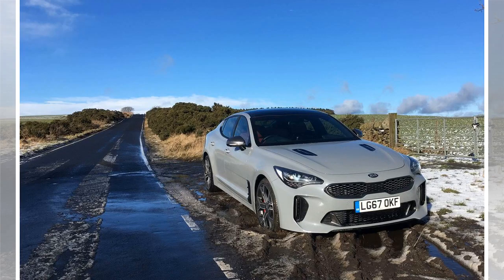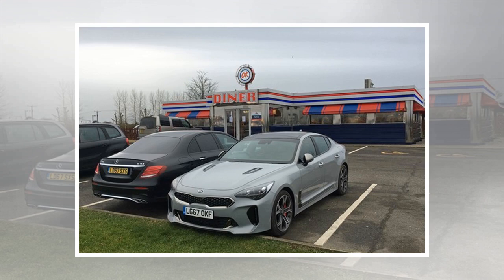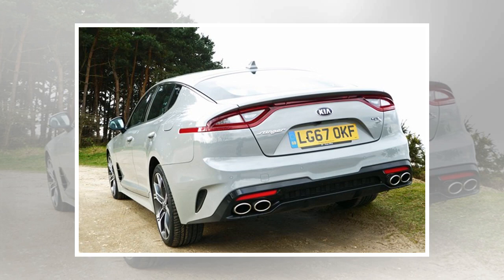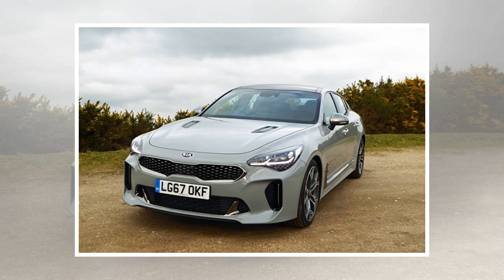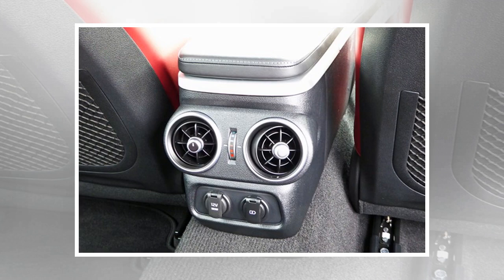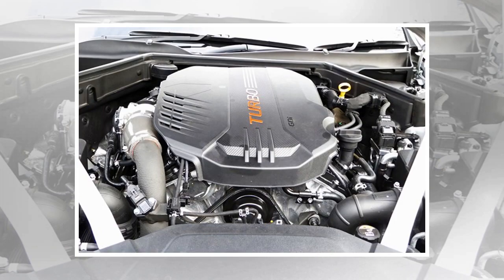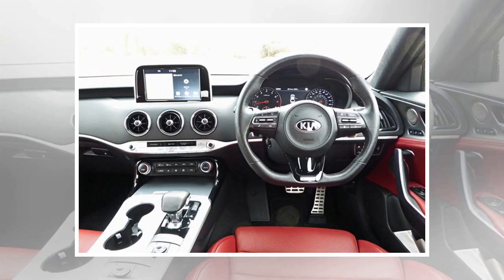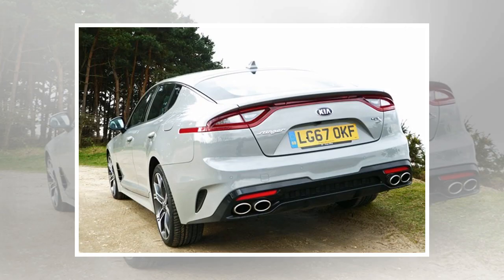KIA Stinger 3.3 GT S 2018 Road Test by BuzzStyle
The spec sheet of the new 2018 KIA Stinger reads like something Audi, BMW or Mercedes might have concocted. 365HP, 510Nm, 3.3 litre turbocharged V6; 8-speed automatic transmission; 0-60 in 4.7 seconds; top speed 168mph. What was a value brand like KIA thinking about? Well, actually, £41,140 is very good value for a car that has all of this and a huge standard spec as well. And lucky you. Because, even though the on-the-road price is £41,140, subtracting the first year VED of £1,200 pulls that back to £39,940 so you don’t get ‘stung’ with £450 a year VED for years 2 to 5. You get 8-way electrically adjustable leather seats with multi adjustable lumbar support and powered cushion extenders; electric folding door mirrors with blind spot detectors; 8-inch satnav touch-screen; a head-up colour speed and satnav display; a heated steering wheel; 360 degree surround view when reversing, blind spot information in the mirrors and the HUD, an electric sunroof, a 15 speaker Harmon Kardon premium s...